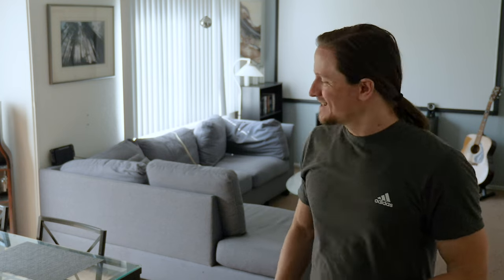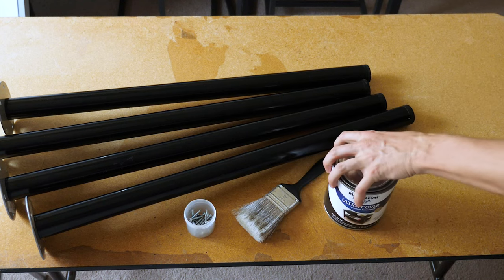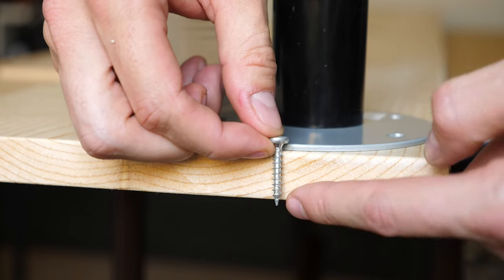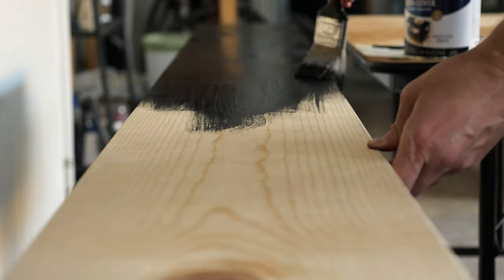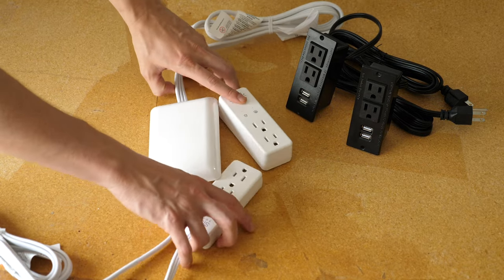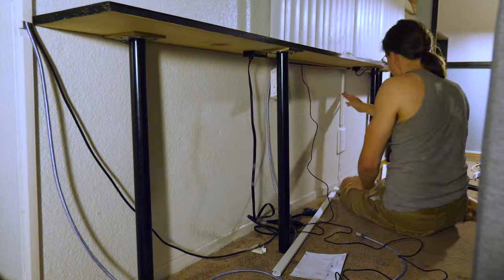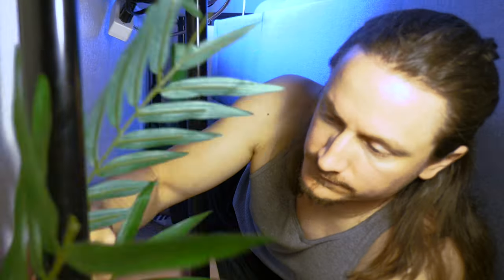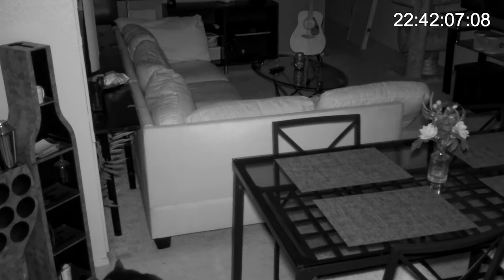Your Cats Will LOVE This Easy DIY Build!!!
I built a sofa table to give myself more table space and outlets, but this table has a special secret, a kitty jungle tunnel beneath the table.  Enjoy!

POWER STIP SOCKET
SLEEK SOCKET
DESK GROMMET
BLACK PAINT
CLEAR GLOSS
RYOBI DRILL SET
RYOBI CIRCULAR SAW
TAPE MEASURE
FAKE TREE LEAVES
OUTLET CIRCUIT TESTER
CHILD-PROOF OUTLET COVER
CORD COVER CONDUIT KIT